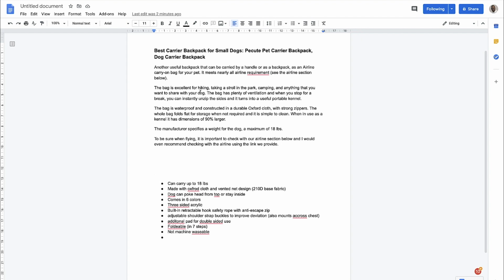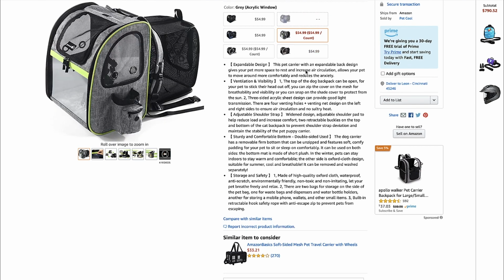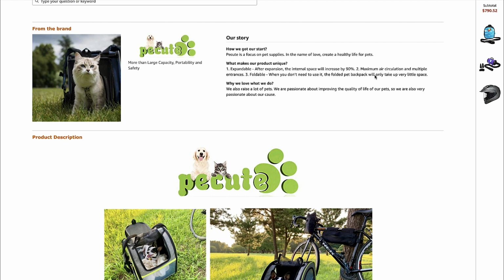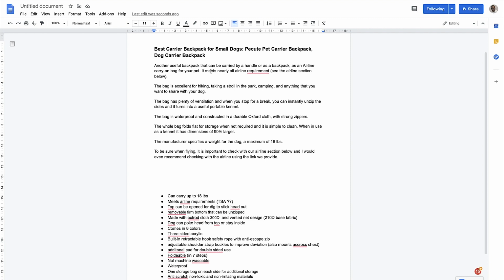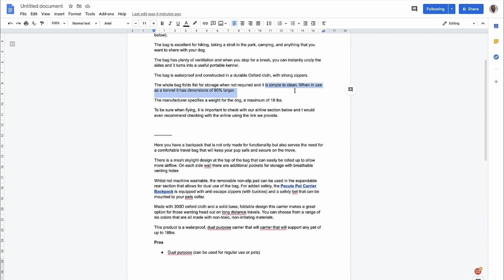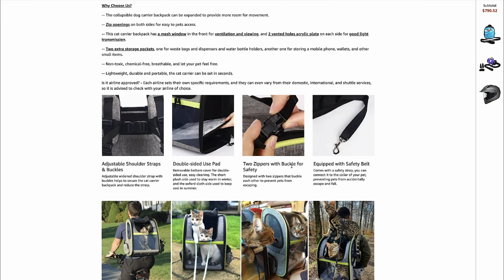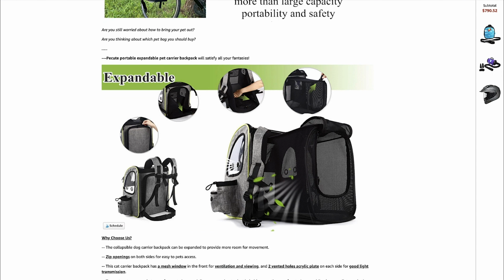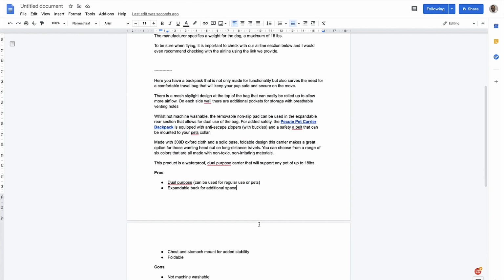How To Write Best Buy Round Up Reviews For Affiliate Websites (Step By Step Tutorial)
Learn How To Write Best Buy Round Up Reviews For Affiliate Websites.

BUILD YOUR OWN ONLINE BUSINESS :
TOOLS & SOFTWARE FOR WEBSITES:
BEST WEBSITE THEME
Learn how to write and review affiliate content for your website to make sure that you publish articles that convert.

Today I show you how to intricately pull data to write each review in a roundup, along with conversion fosuced tips to ensure your article reads well and converts at the same time.

Whats more, is that I giev you a real example with a website Im currently workign on to show you exactly how to write affiliate content for any given circumstance when comparing a bunch of products.